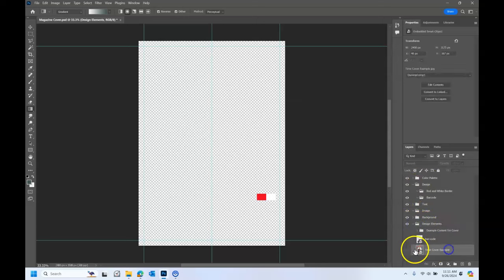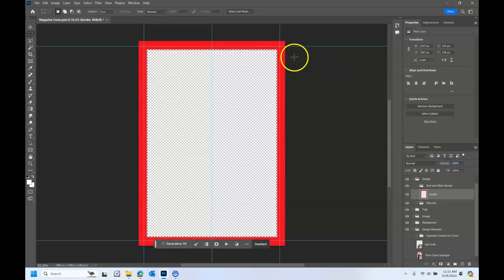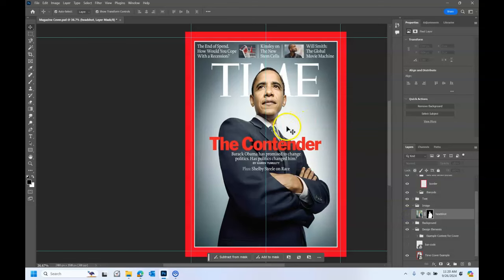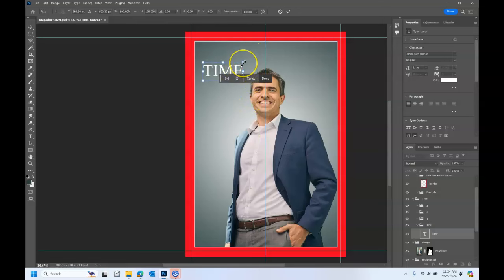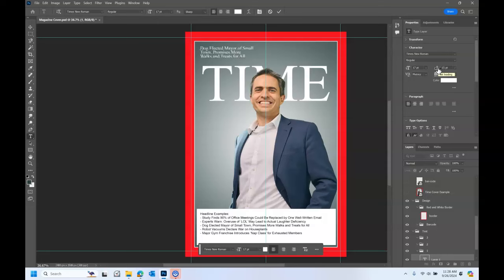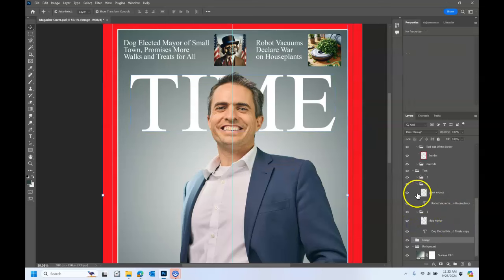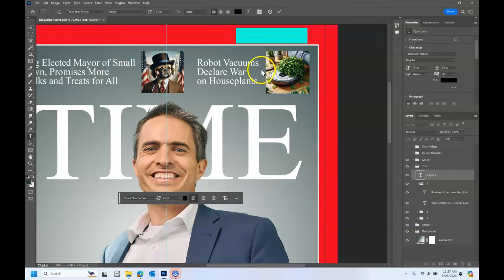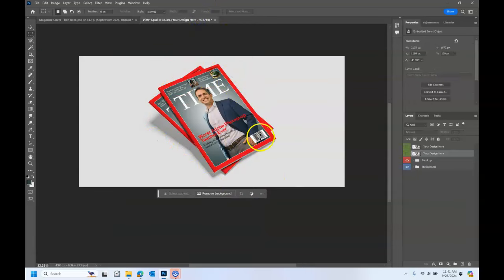Mocking Up a Time Magazine Cover in Adobe Photoshop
If you would like to follow along with this tutorial, here is the Adobe Photoshop Template file I use: